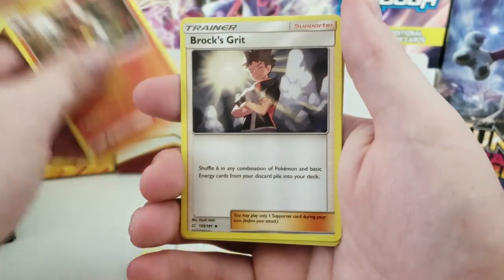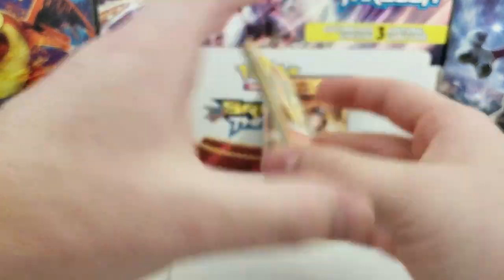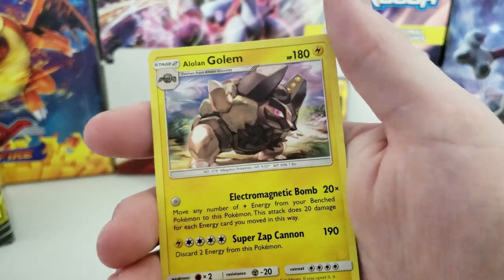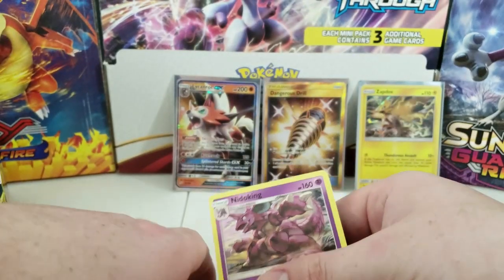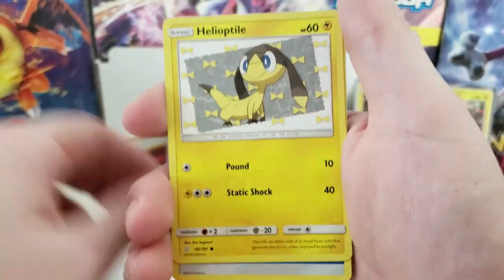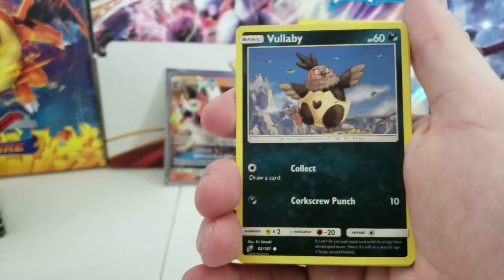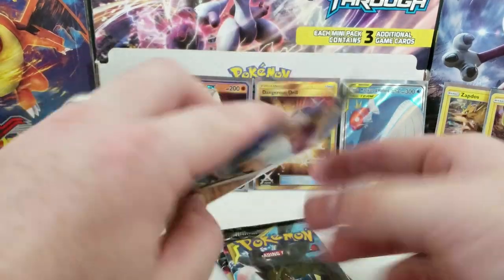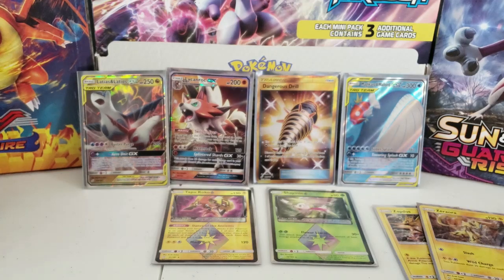Team Up Booster Box Pt 1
Matt from GrizBro Gaming opens a Pokemon Sun and Moon Team Up Booster Box! This is part 1 of a 2 part booster box series. Matt gives a preview on a BIG ANNOUNCEMENT! and gets some amazing pulls!